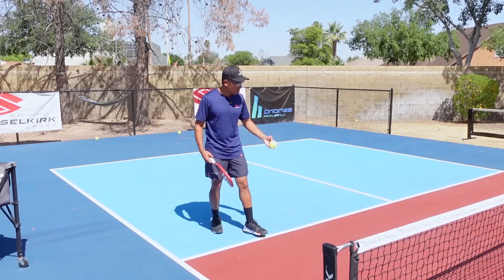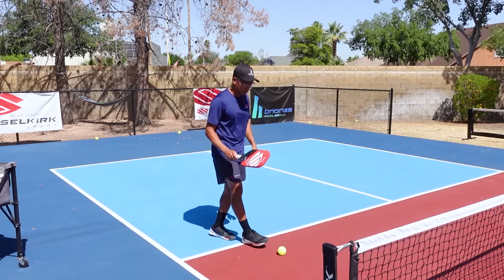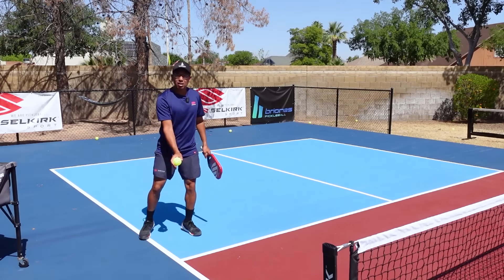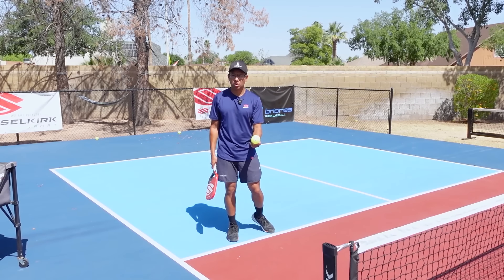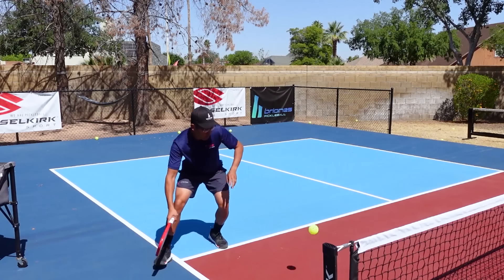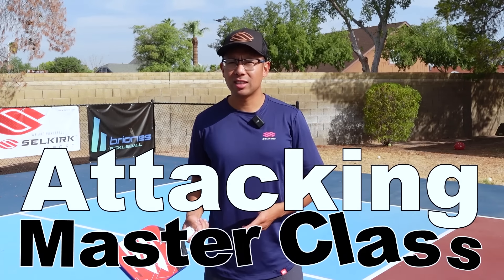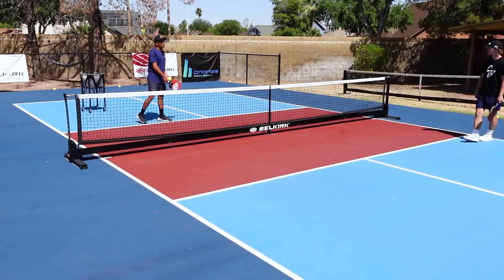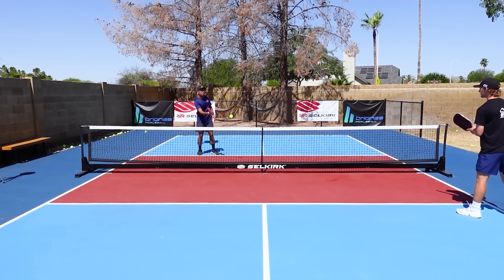Revealing Anna Leigh's Secret Strategy For Court Domination!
Get free access to our ATTACKING MASTERCLASS so that you can attack like the pros and be the most dominant player on the court:

Struggling to get to 4.0? Sign up for our FREE "Breaking the 3.5 Barrier" video series

***For TOURNAMENT Players ONLY*** If you are a tournament player (or someone who is 110% serious about improving their game), I have designed an EXCLUSIVE, week-long (5-day) Super Intensive pickleball training specially for you. If you are tired of wasting money on camps or clinics that are subpar at best, and you are looking for a REAL solution to transforming your game - then we have exactly what you are looking for. Many players have transformed their game already, if you would like to join them, fill out the application for this once-in-lifetime training
*There are ONLY 12 spots available, so if you'd really like to be a part of this game-changing training opportunity, fill out the form above! I would love to see you out on the court!

GET SOME "SWAGGY" BRIONES PICKLEBALL GEAR!